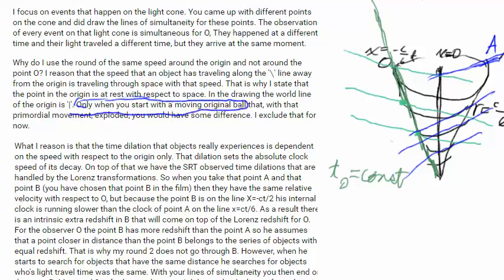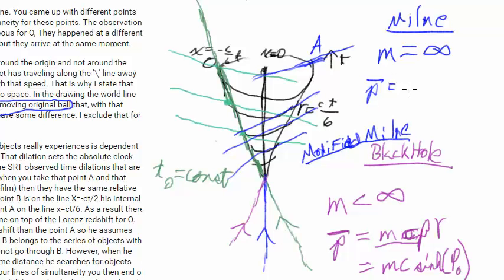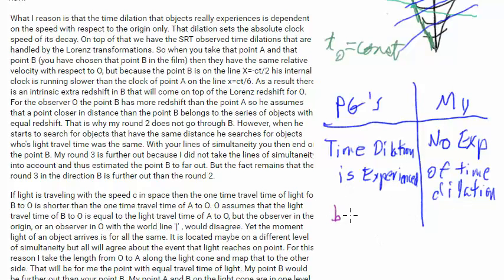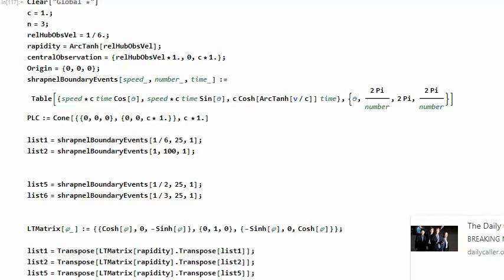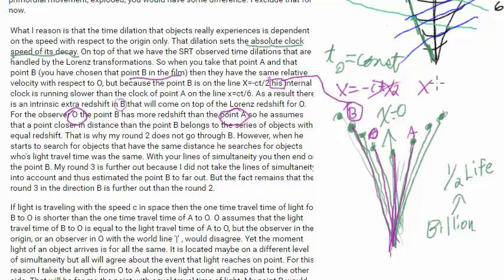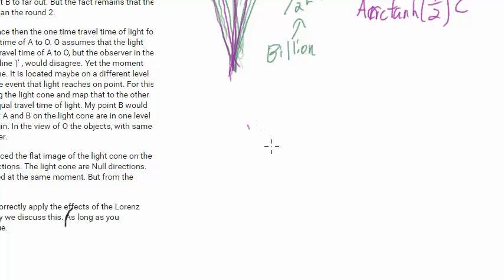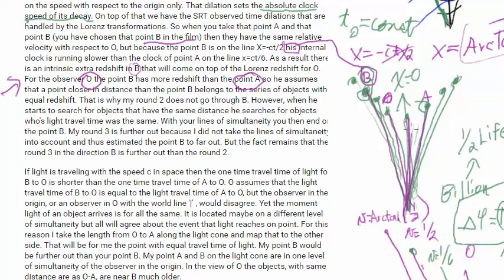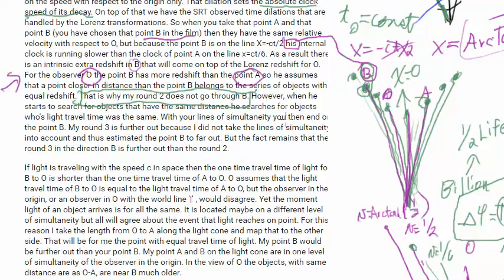2018 05 10 PaulGradenwitz MilneCosmologyQuestion Part06